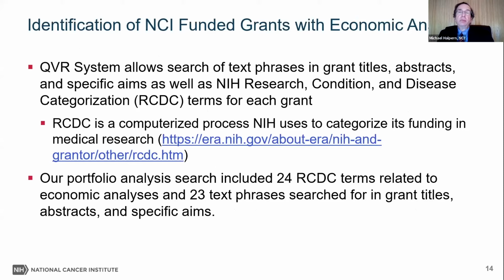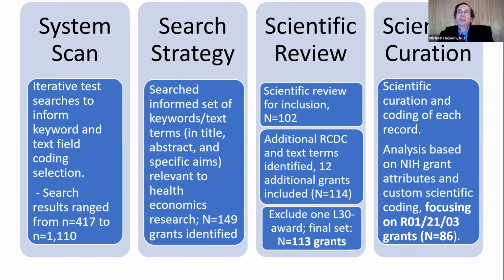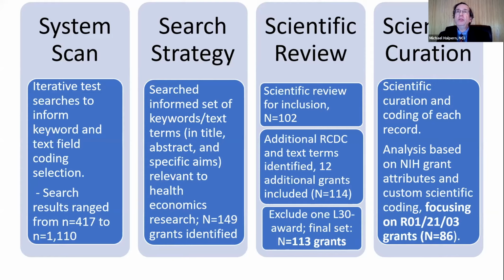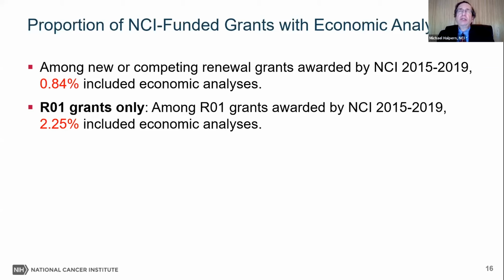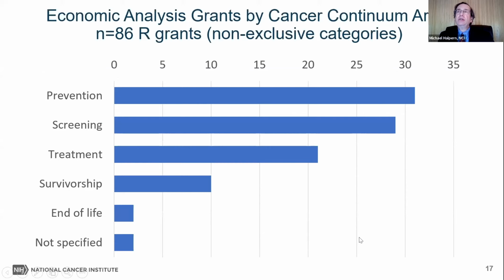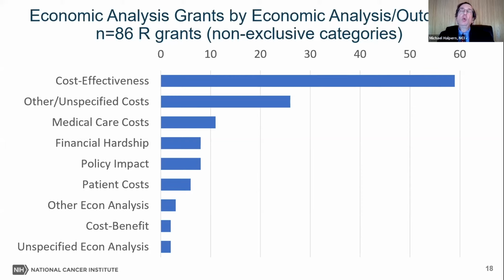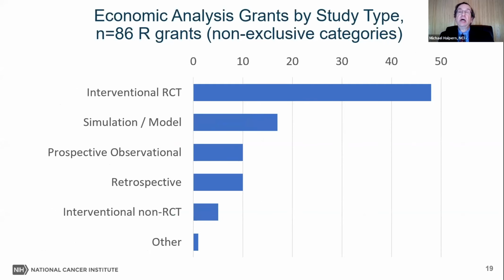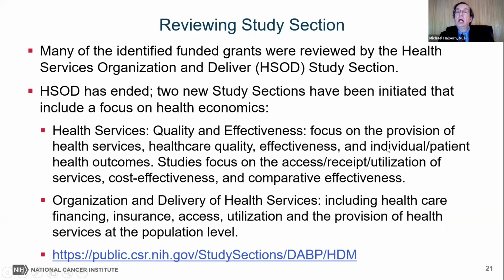NCI Portfolio Analysis: Funded Grants with Economic Outcomes/Analyses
During the Future of Cancer Health Economics Research Conference, Michael Halpern presented on the NCI Portfolio Analysis: Funded Grants with Economic Outcomes/Analyses.